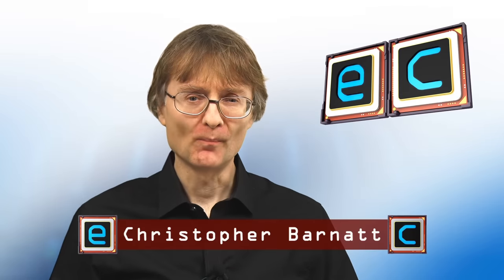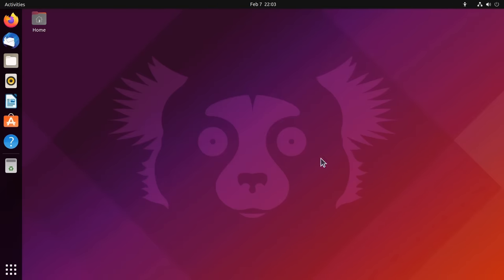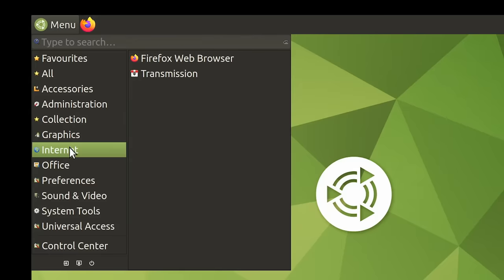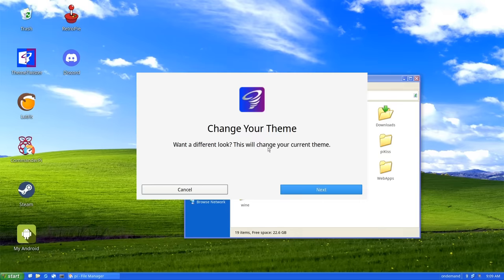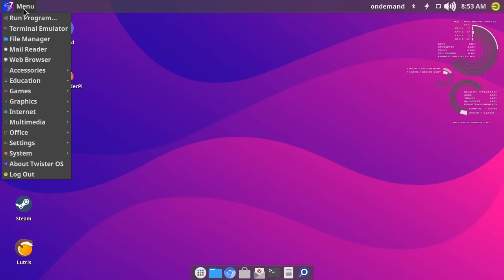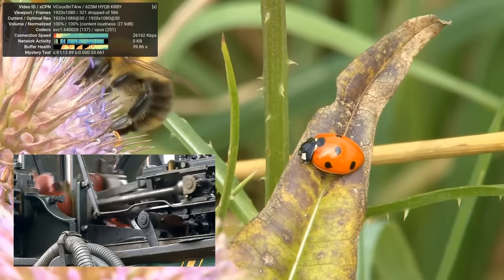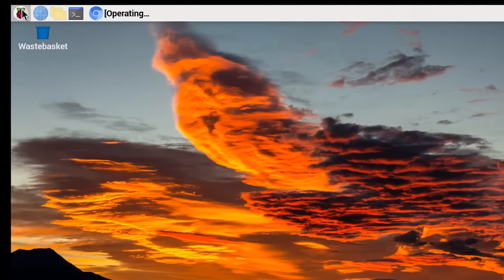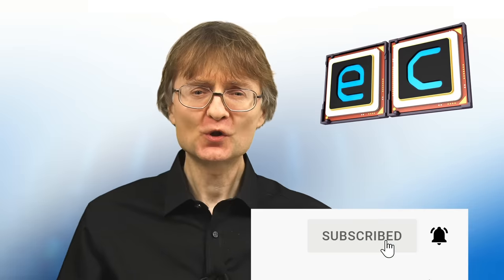Top 5 Raspberry Pi Desktop OS 2022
The best Raspberry Pi desktop operating systems demonstrated – but what is my final ranking of Ubuntu MATE, Twister OS, Raspberry Pi OS, Ubuntu and Manjaro?

My "Raspberry Pi 4 Week" video -- in which I used a Raspberry Pi 4 as my only computer for a week -- is here:

Listed alphabetically, the five desktop OS featured in this video can be downloaded from the following links:

Chapters:
00:00 Introduction
00:33 Ubuntu
03:33 Ubuntu MATE
06:22 Twister OS
10:41 Manjaro
13:13 Raspberry Pi OS
16:35 The Top Pi OS